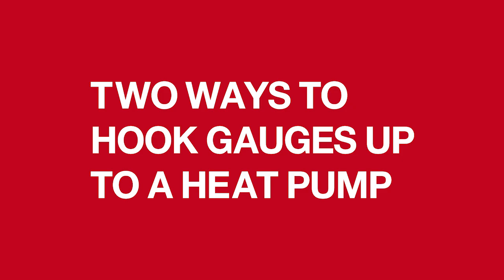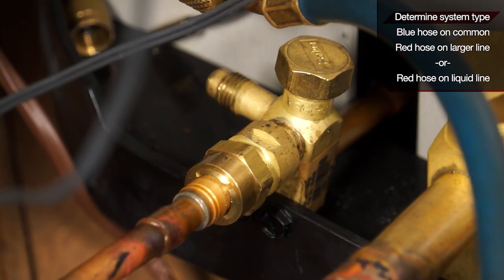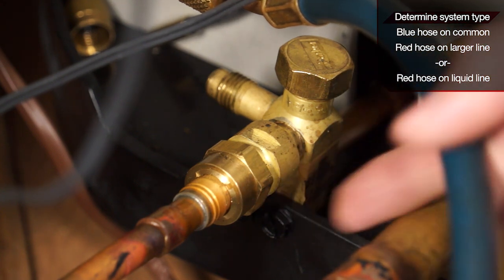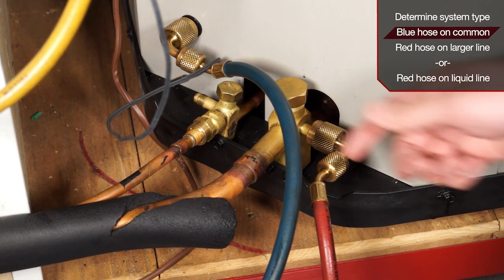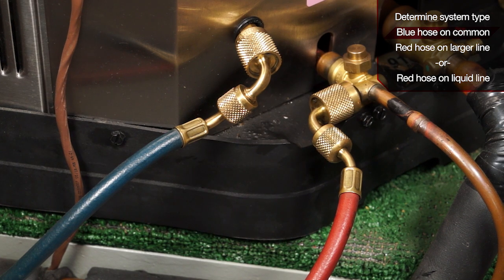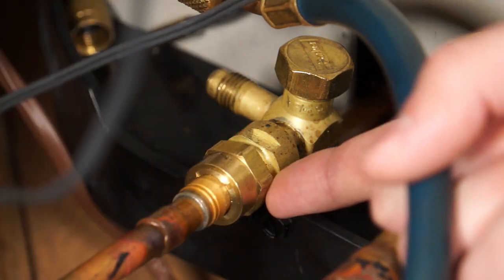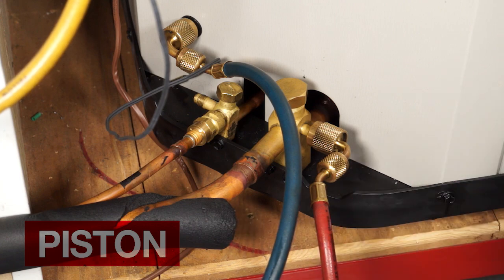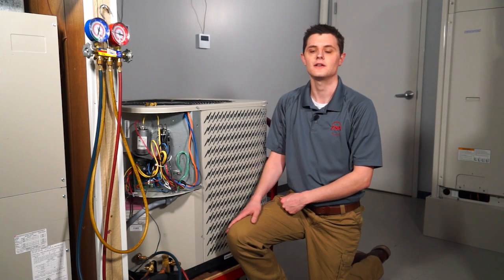Two Ways to Hook Gauges up to a Heat Pump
These tips are for licensed HVAC contractors.
For more tips, visit EdgeTekhvac.com